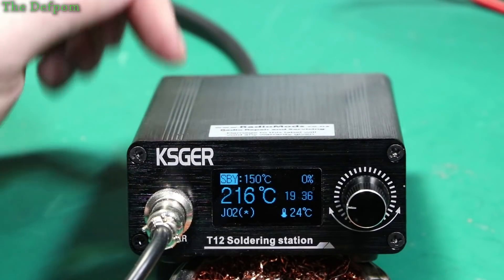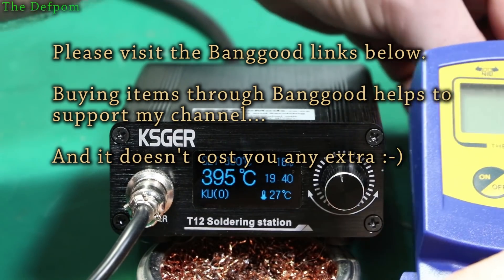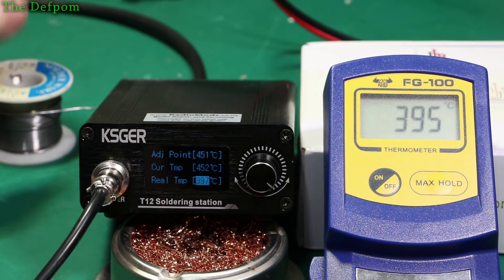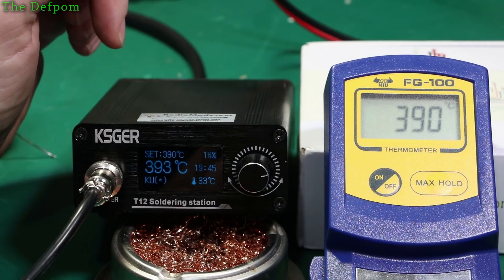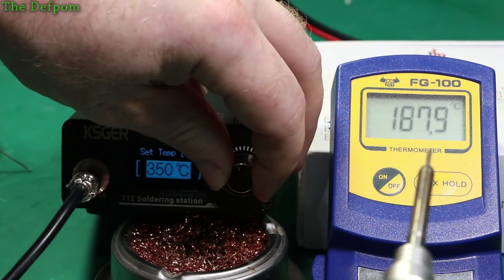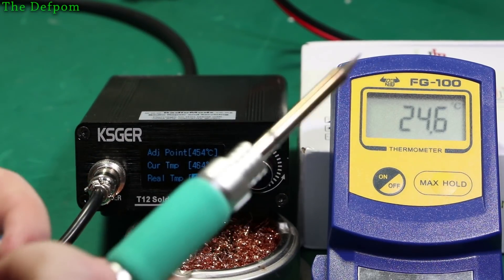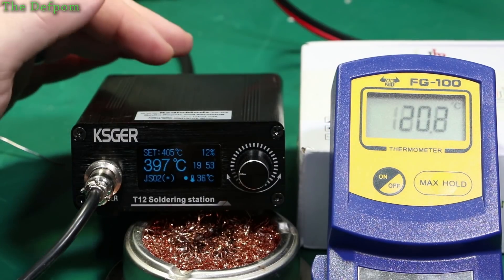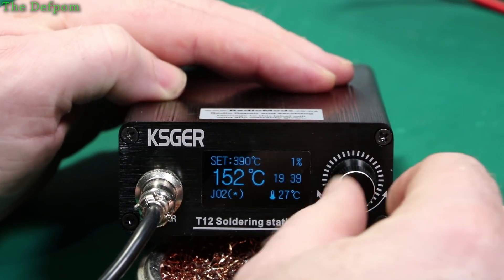🔴 #559 KSGER Soldering Station Calibration - How To Calibrate T12 Tips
I show how to calibrate the KSGER soldering station for different tips.

Calibration of tips on the KSGER is actually pretty easy, you just need a suitable tip tester such as the FG-100 to see the actual temperature then you can set the actual temperature on the KSGER.

Boonton
4220.

Fluke
8842A:
893A.
A90.

HP/Agilent/Keysight
5005A.

Marconi
2022D.
2955.

Siglent
SPL-1008.